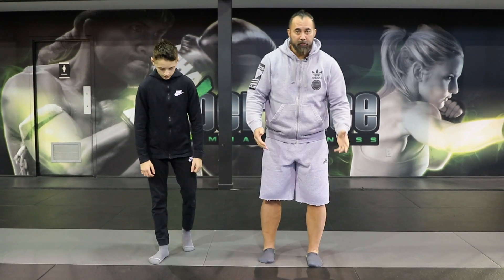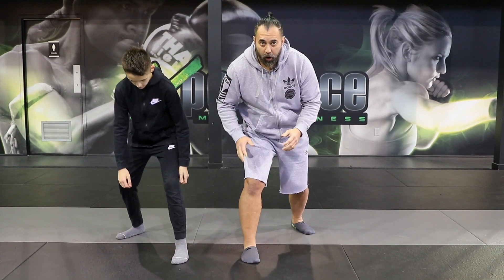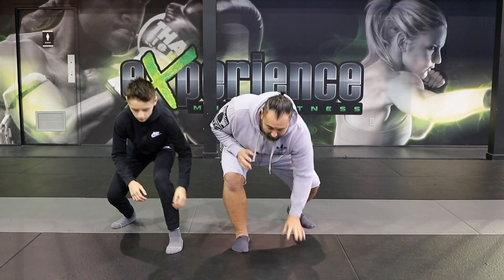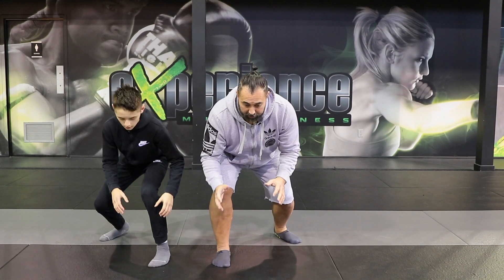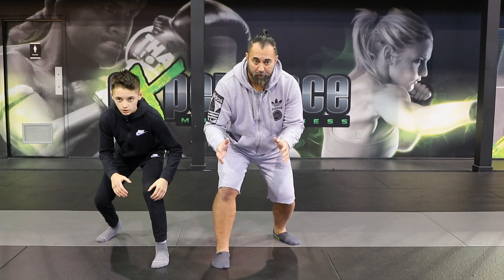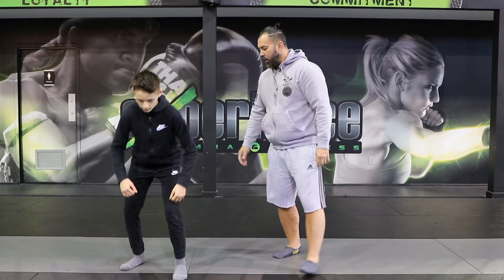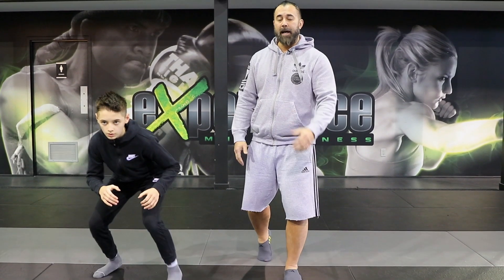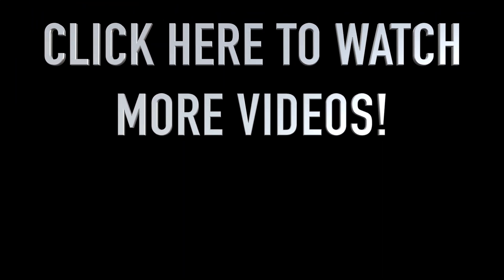Wrestling | Basic Stance, Position, & Motion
Proper stance plays a key role in enabling a wrestler to remain stable on the mat. Every moment spent in an unstable position makes the wrestler vulnerable to a score or even a pin by his or her opponent. The wrestler must be able to defend against such moves by developing a strong stance, which is critical to both defensive and offensive positioning and to have the ability to learn the basic shots and to chain a few together as they get more advanced.

D&A.

KIDS & ADULTS